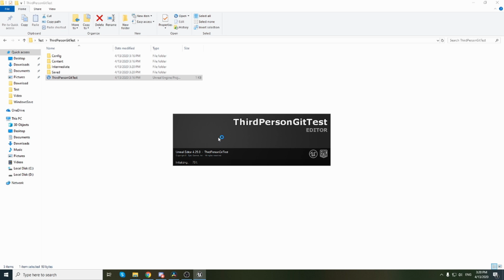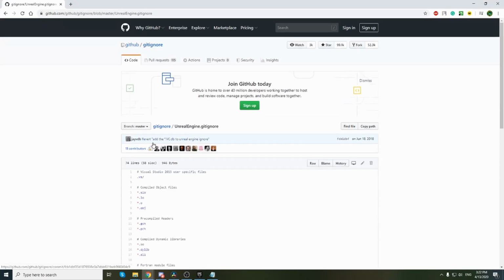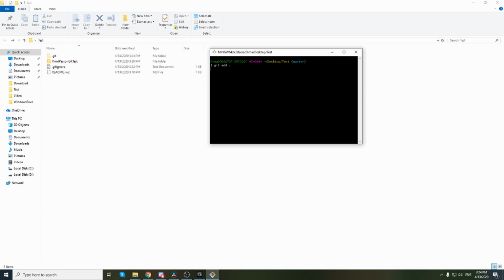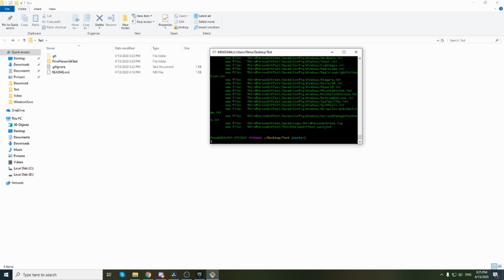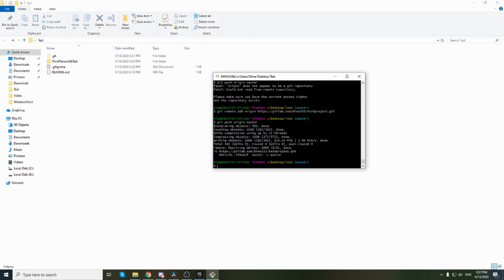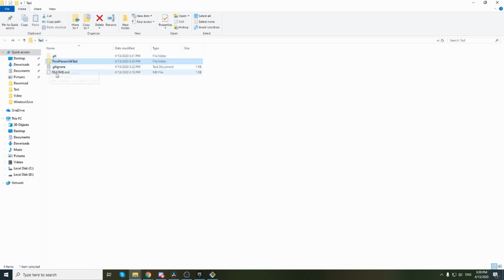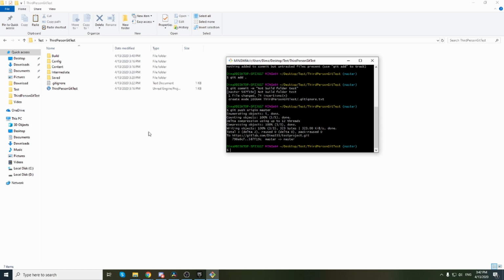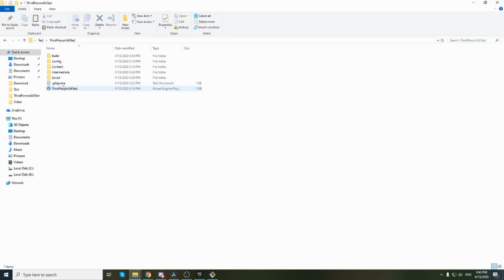Source control Unreal Engine 4 Gitlab git setup tutorial 3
In that tutorial, i explain how you can push data or Unreal project to the GitLab repo. Also, put .gitignore txt file to the Unreal Engine project folder and paste that's all:

Used commands:
git init (only once need calls in the folder),
git status (get status from server and your local repo).

To get from repo to your PC files:
git pull URL (from repo),

To push to the repo from your local files:
git add .
git commit -m "YOUR COMMIT MESSAGE"
git remote add origin URL (ONLY ONCE do once from repo)
git push origin master (master by default, or another name or branch if you have)

Crypto:
BTC bc1q55zezysg8efvlvg5ljkrf0unnp7mhe9nuf2gwm
USDT Tether TRC20 TNuFfYXYmqkyQ6gZK4yXvRmdeeeJr8svcG
DOGE DHZ7WNZwjm6Xq9QAHpPzm53PDQNxVoCtQ4